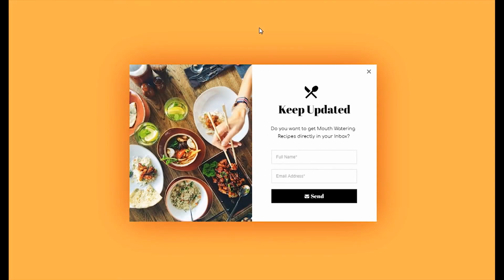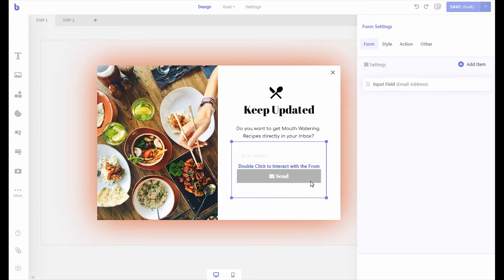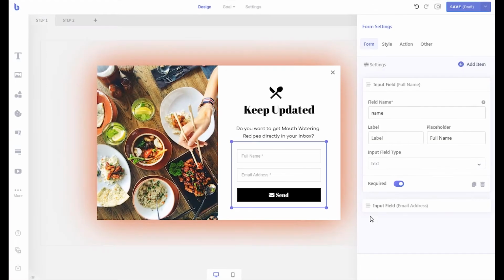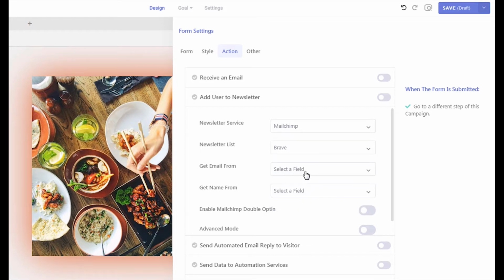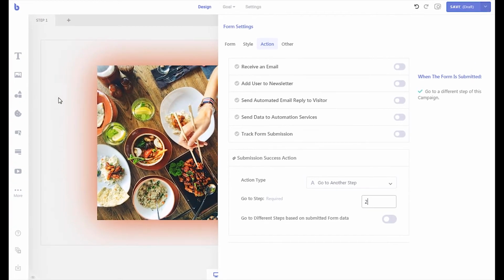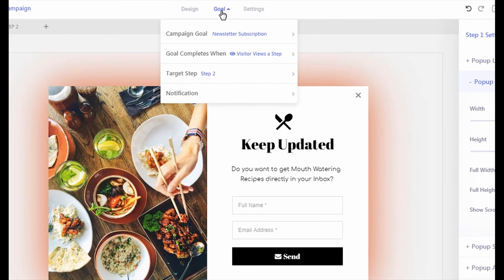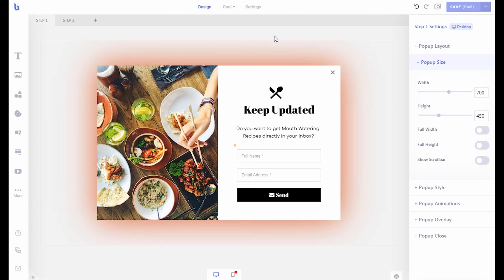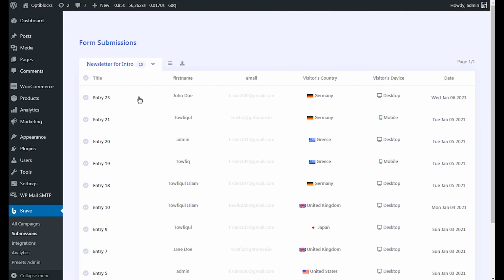Creating a Newsletter Optin Popup in WordPress with Brave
newsletter service like mailchimp, aweber, mailjet, getresponse etc.

To follow the instruction, first download Brave Conversion Engine for WordPress